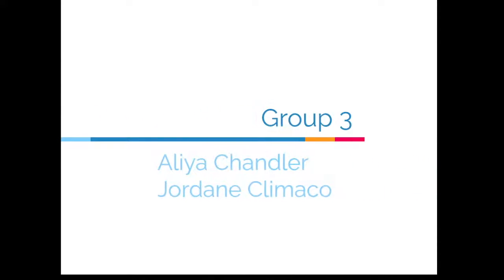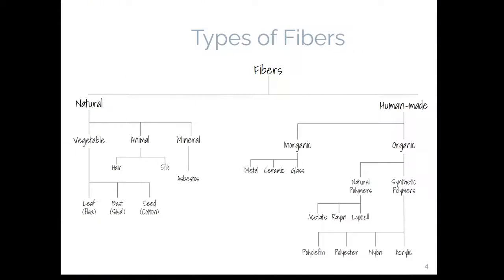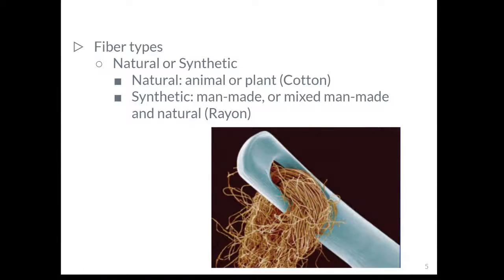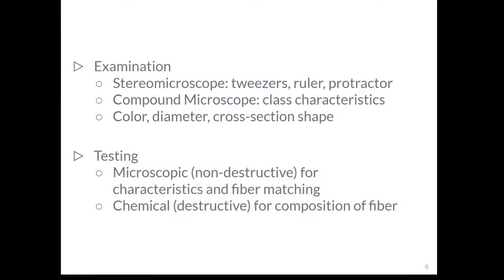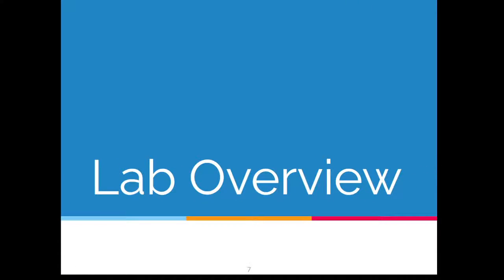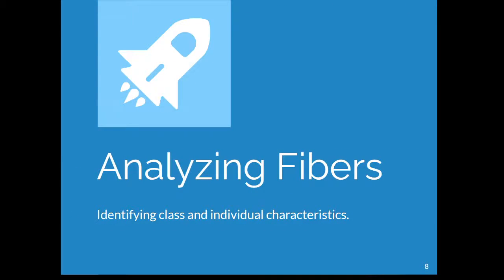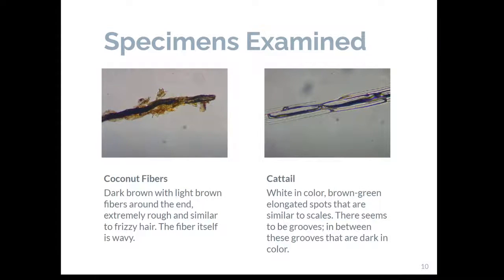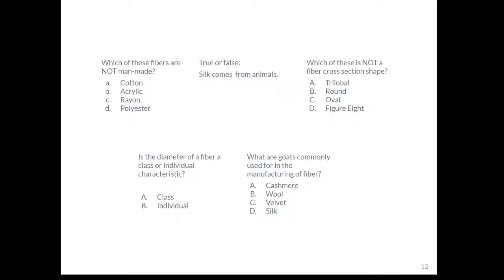FOR105 Fiber Lab Explanation